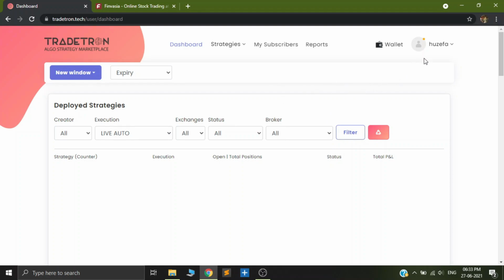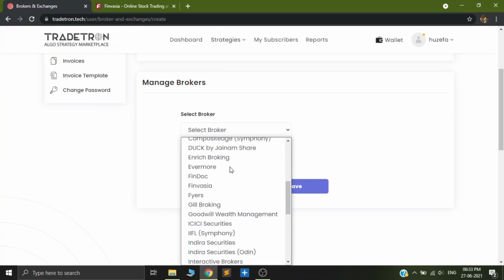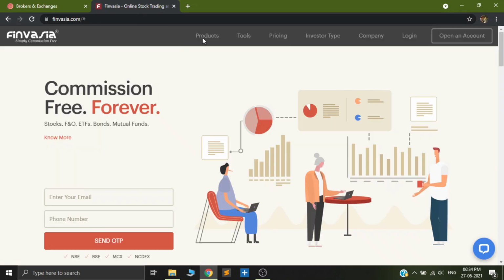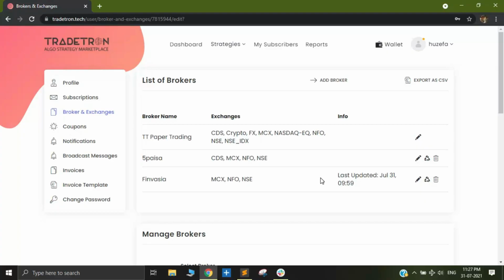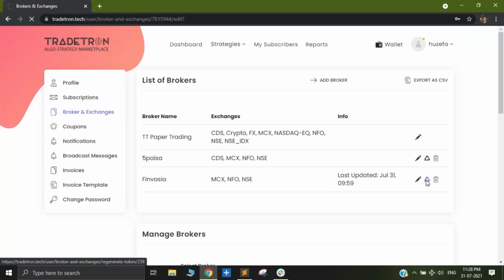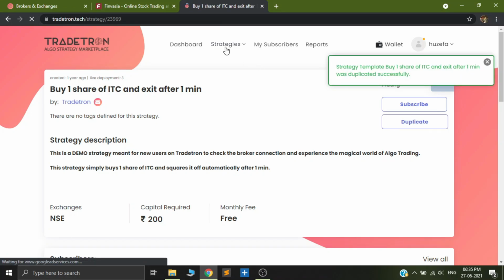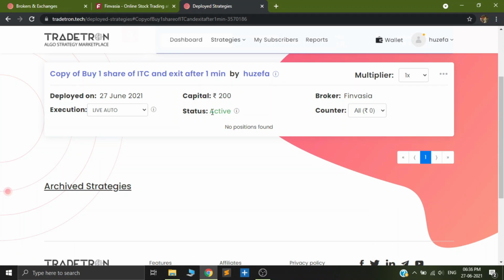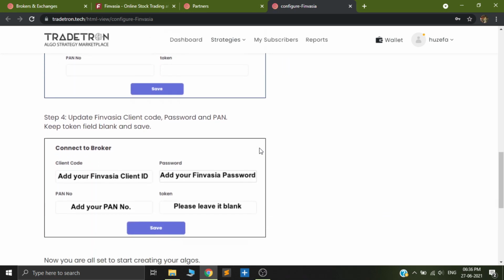How to connect Finvasia with Tradetron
Finvasia expects user to generate token everyday by clicking the Regenerate Token button

Topics to be discussed are:
1. How to select strategies from the marketplace
3. Broker configuration with Tradetron
4. Pricing & other features details